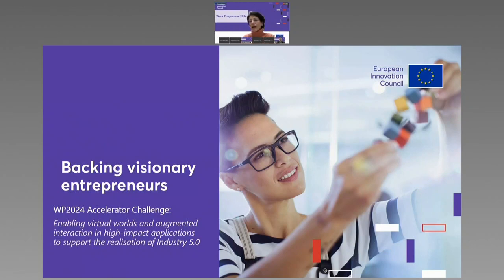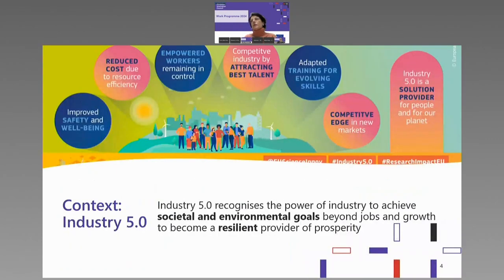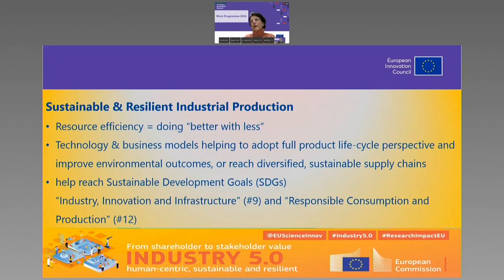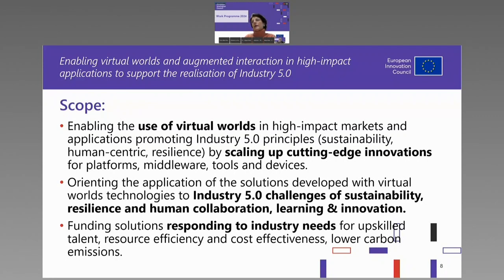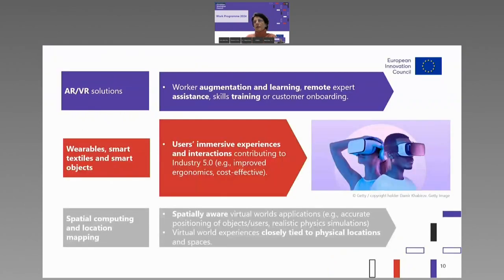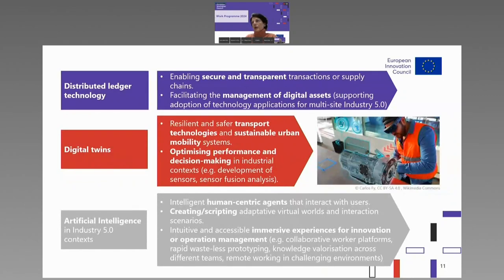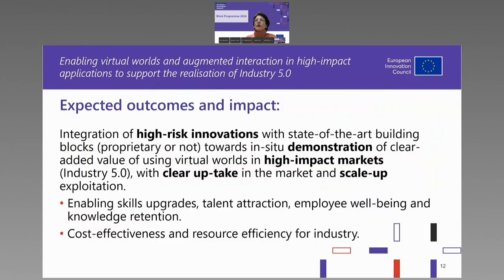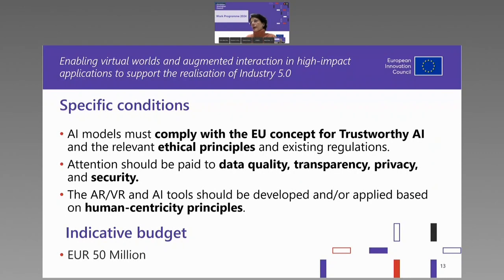Enabling virtual worlds & augmented interaction in high-impact applications to support Industry 5.0